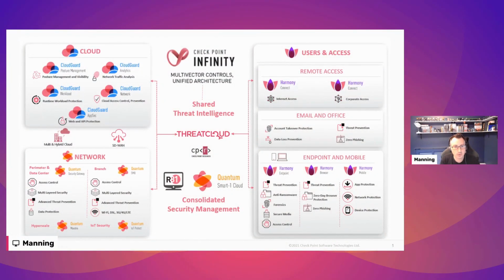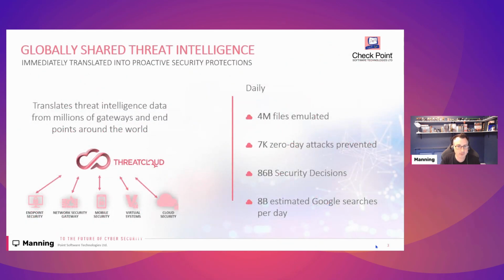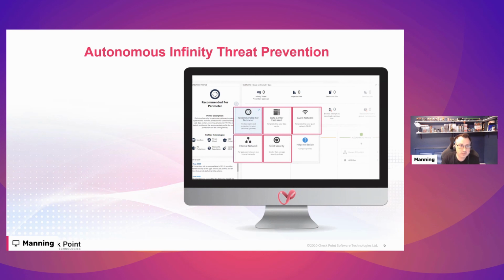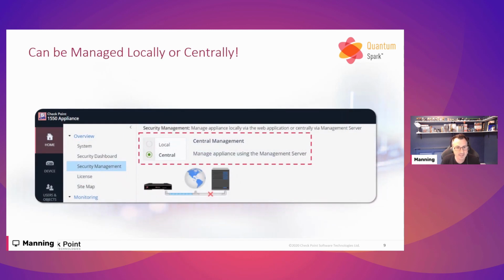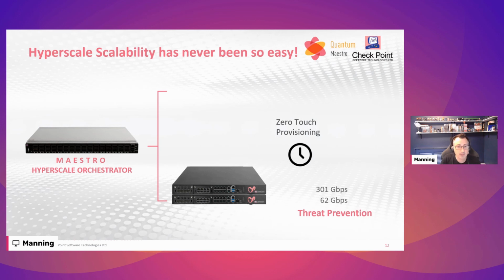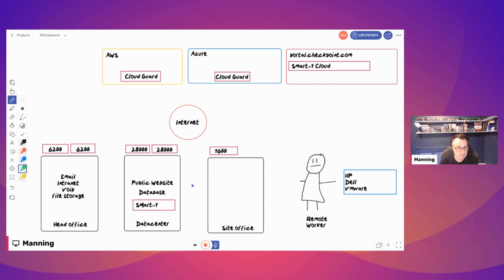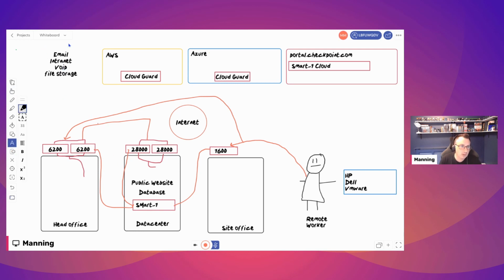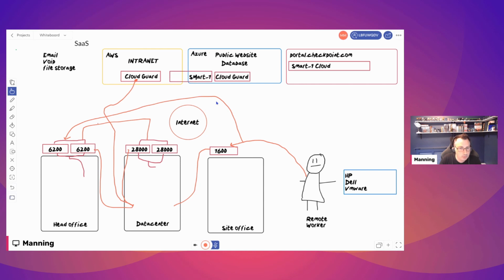Back 2 Basics; Quantum Network Security - Stop and Chat #6 | Check Point UK Channel Team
This session is for all Check Point Newbies out there, and we will be covering Quantum Security!

Here we will break down the key features of Check Point's Firewall technology, understanding our network perimeter security solutions, deployment options.

Lastly, you will gain a greater understanding of how this flexible architecture can be integrated into your IT infrastructure.